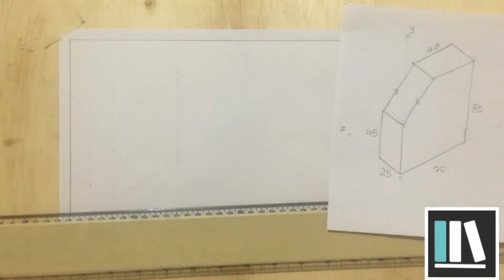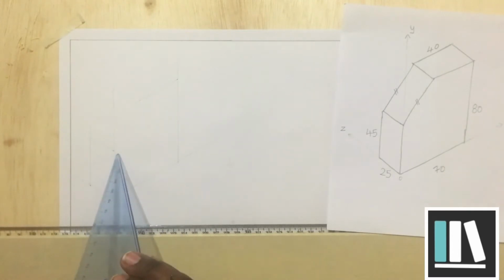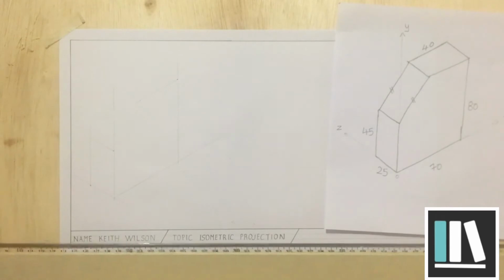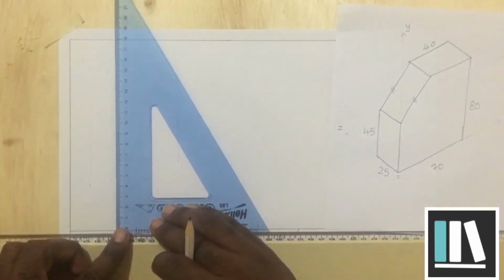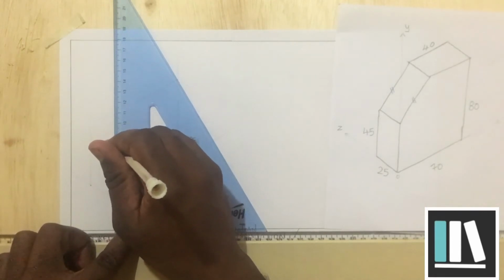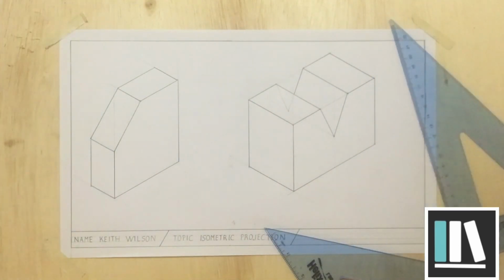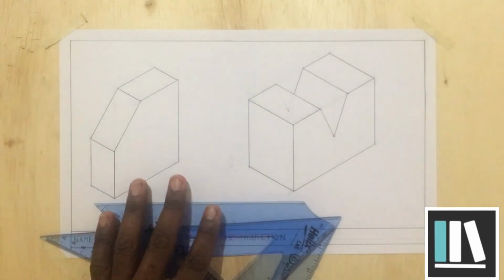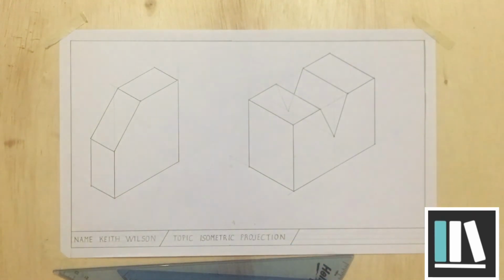TD 202 Ep. 4 Reproducing Simple Isometric Drawings (Part 2)